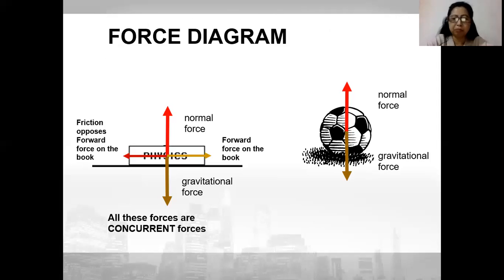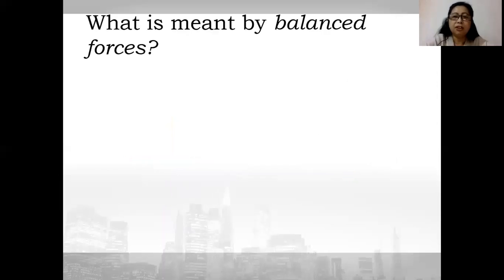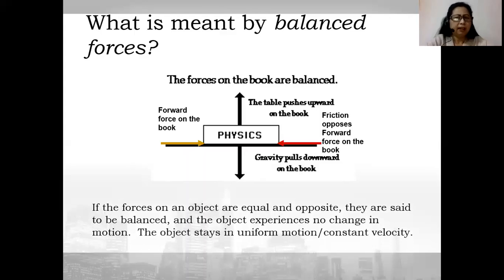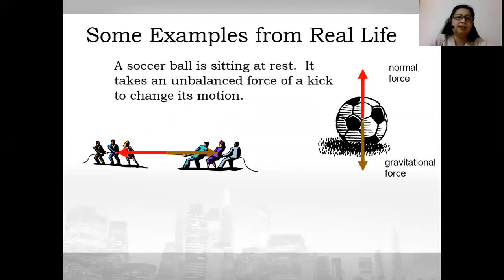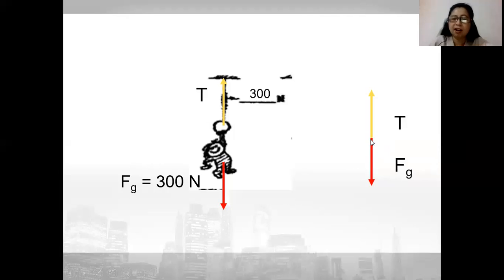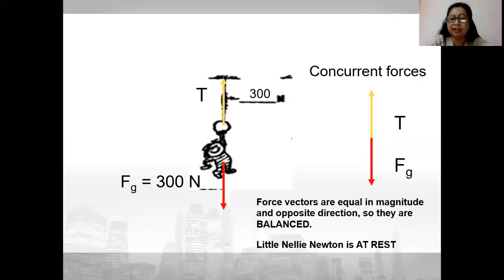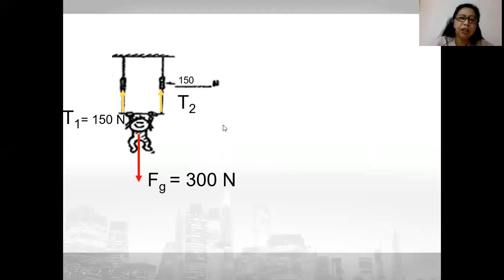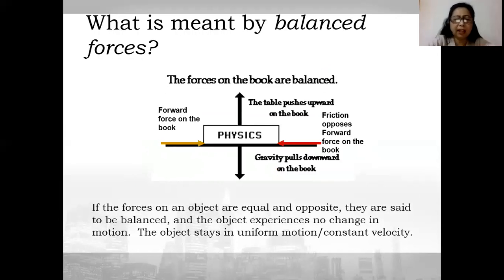Recall on Forces part 2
This video contains discussion on concurrent and balanced forces; static and dynamic equilibrium.